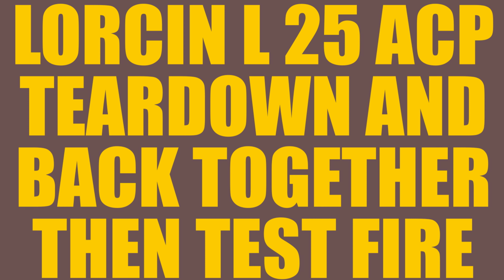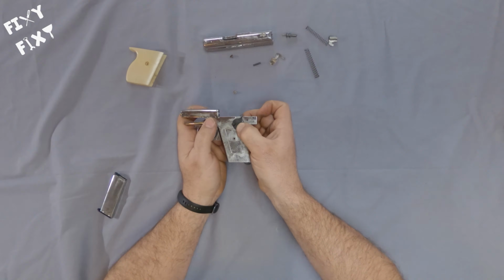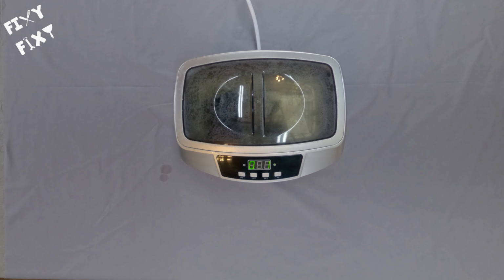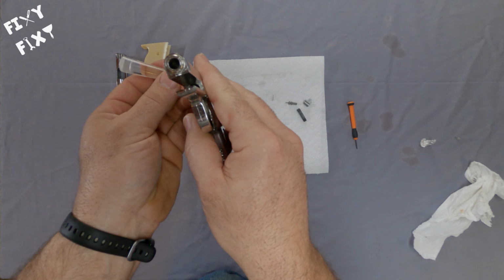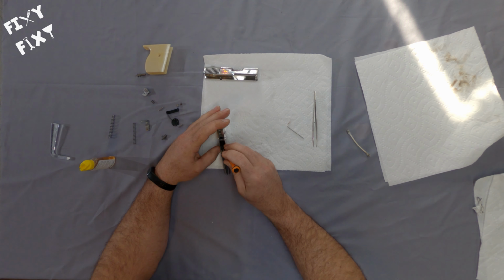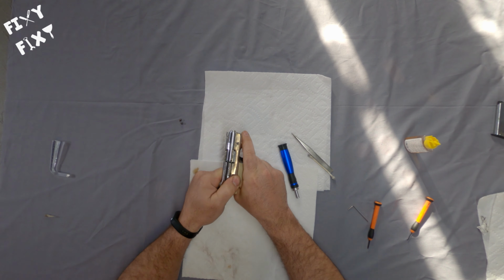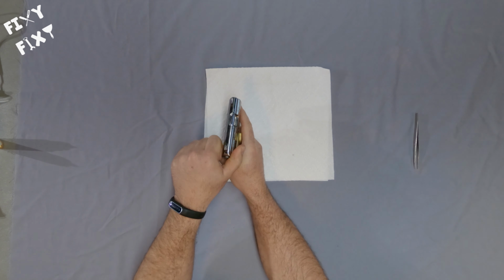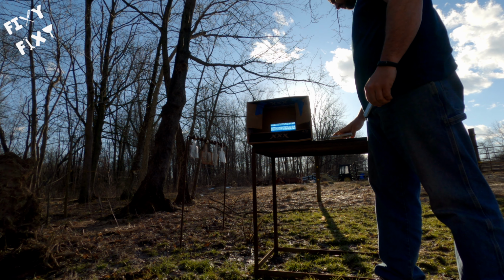lorcin L25 Teardown reassembly and test fire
Once again the lore a potential project to tinker with gets the best of me and here we are. This a Lorcin L25 chambered in 25 ACP sold on gunbroker in "parts or repair" condition. I tear it down and give it a good cleaning and oiling. Then out to the backyard i go to see how it shots.